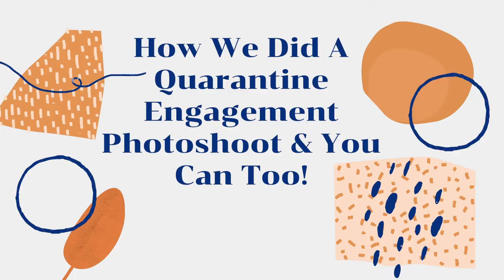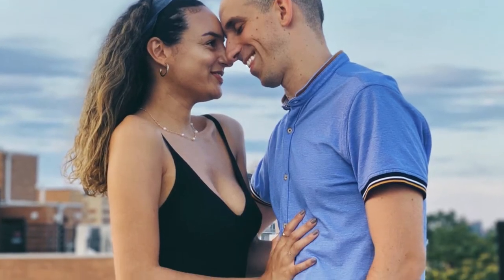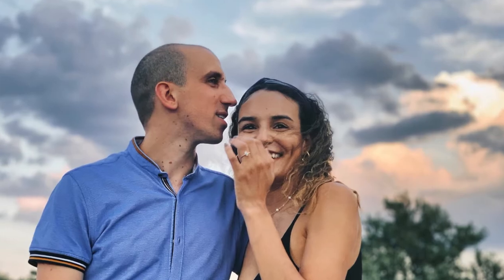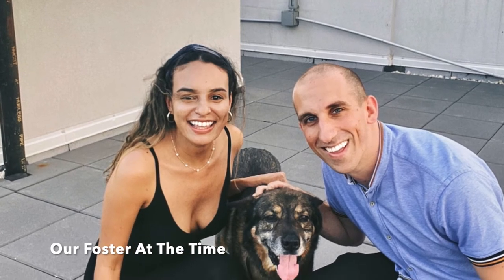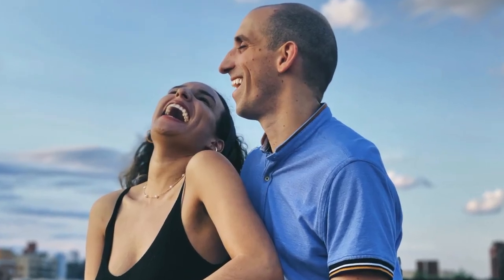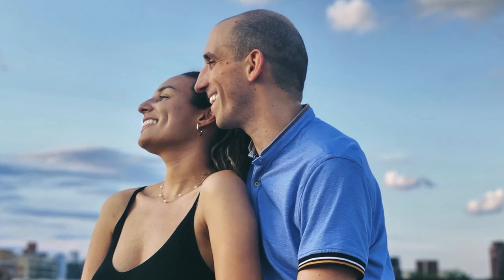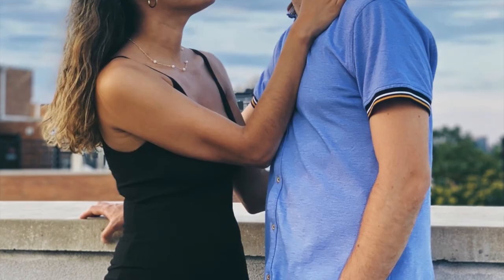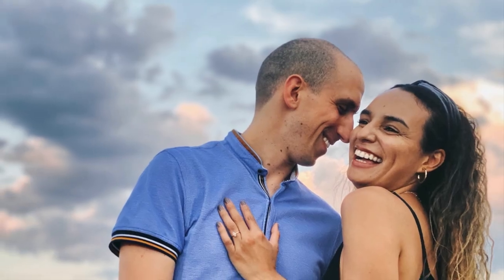DIY Quarantine Engagement Photos Reveal & Tips! [Lifestyle With Lorena - July 2020]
Ok so we in a PANDEMIC OK? We got to be resourceful and save them monies. We did just so with these tips, taking our OWN engagement photos on my iphone and a tripod. Hello 2020. Be safe. WEAR A MASK.

About 'Lifestyle With Lorena': I am passionate about multiple areas in life. This channel is for me to express those ideas and have fun while doing so.

If you found my channel for the first time, comment 'photogenic on a budget' and i'll shout you out in my next video :)

MUCH LOVE,

Lorena